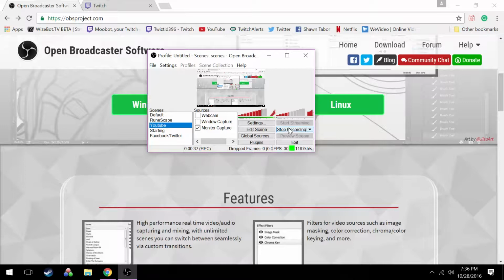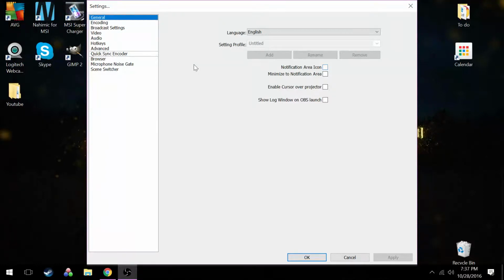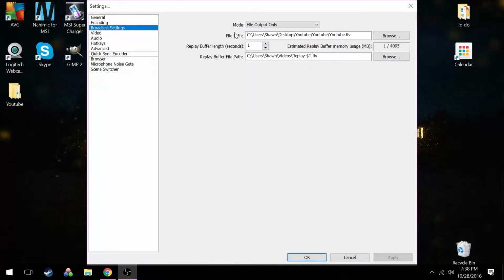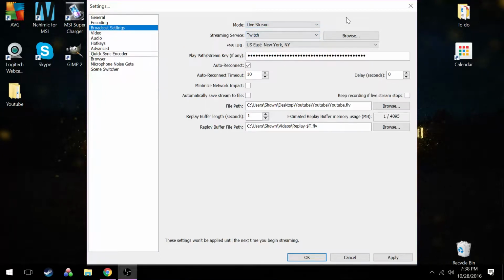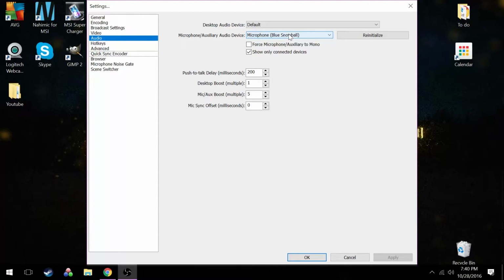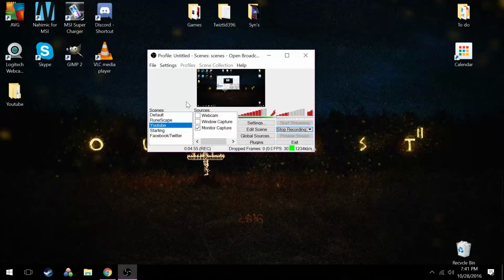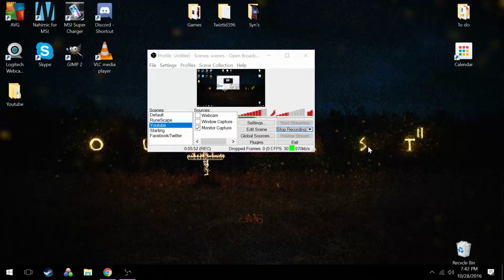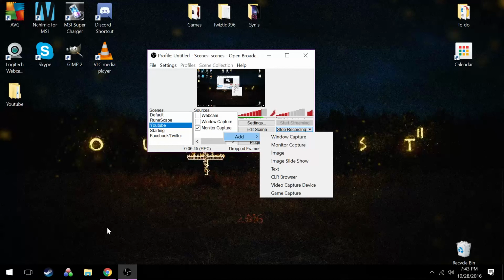How to stream using OBS